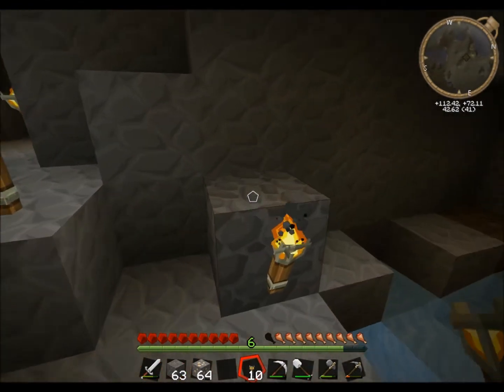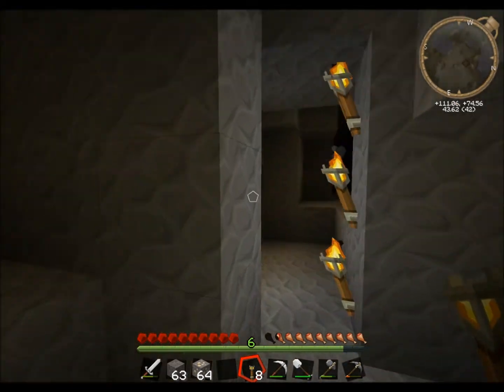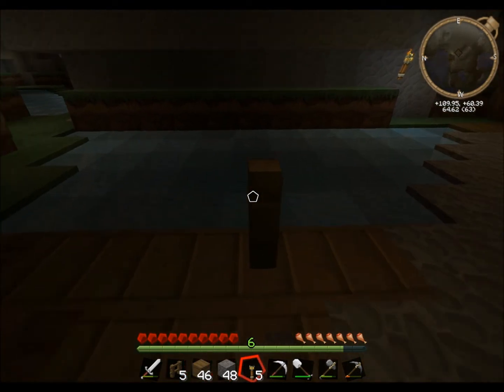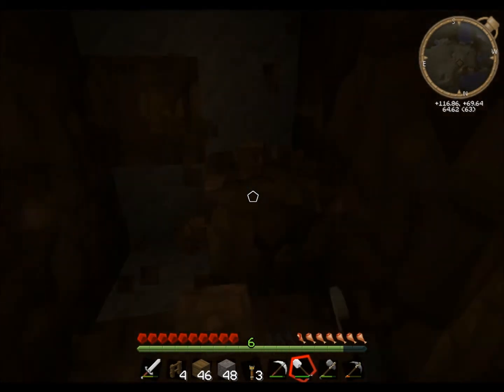seahn's Never Ending Adventure: Episode 3 "Lost Am I"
Hello wonderful viewers O' mine, today on seahn's NEA (gonna start doing this, cause its a fairly long title, hahaha) i actually talk about gameplay, i know its crazy.  I get lost, i fight some mobs, find a slime, and ravine.  How can all that be contained in one episode?  Watch to find out :P.

*** DONT FORGET TO WATCH IN HD :) ***

minimap mod: Rei's Minimap
\/link\/

texture pack: Sphax PureBDCraft (i use 256x)
\/link\/